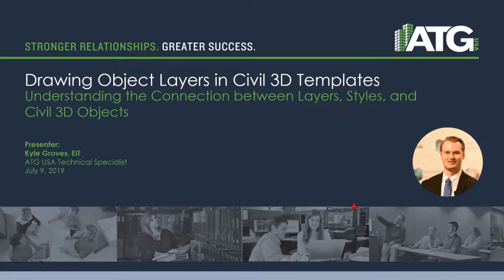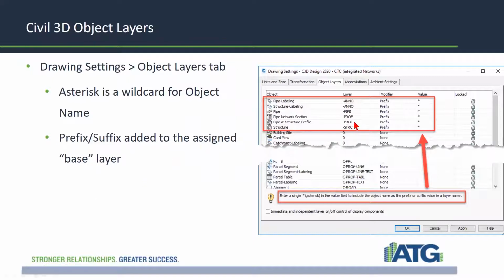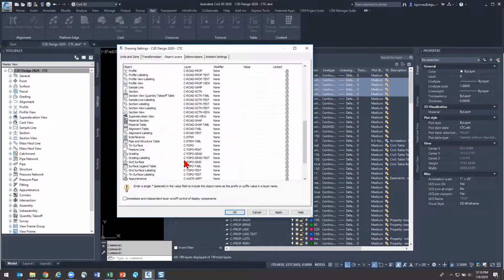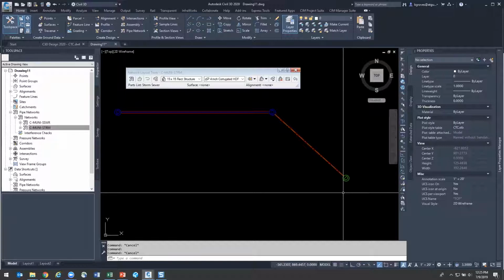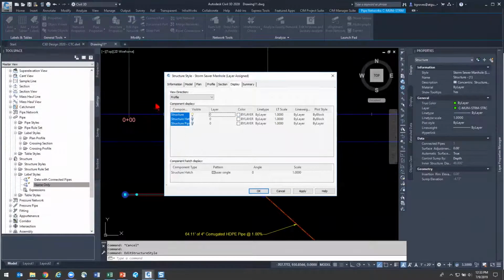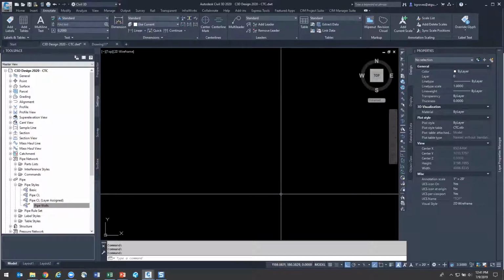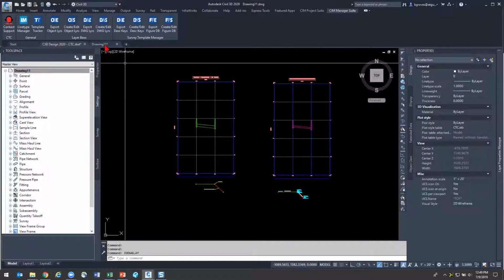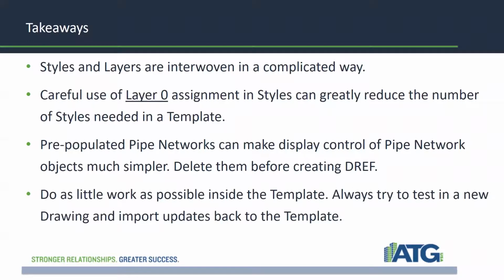Drawing Object Layers in Civil 3D Templates